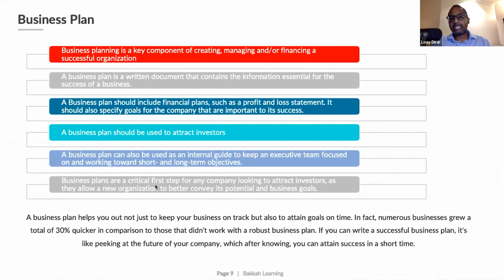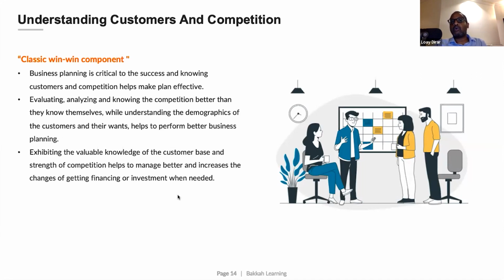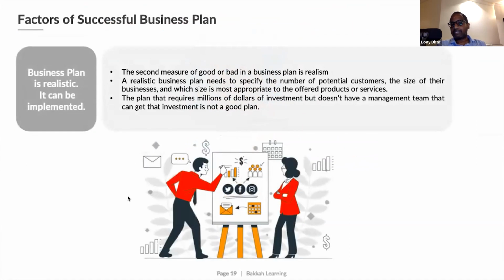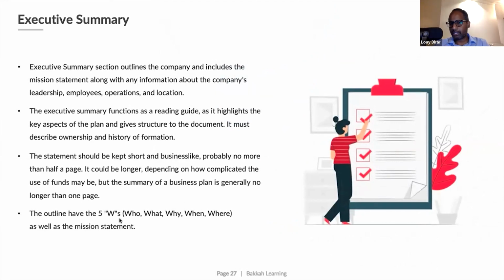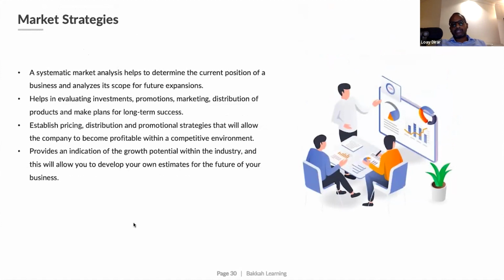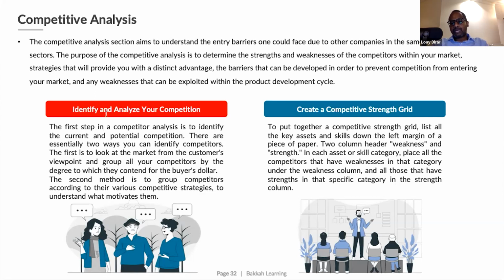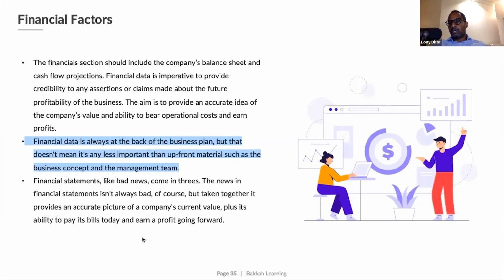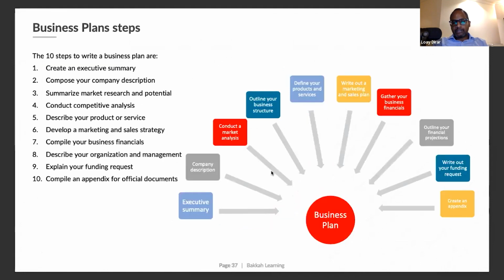How to Create a Business Plan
A business plan is a document that is intended for both the external and internal audiences of a company. The purpose of a business plan, for example, is to attract investors before a company has achieved a substantial level of success. In addition, it can assist in obtaining financing from financial institutions. That’s why learning how to create a business plan is a must!

Although business plans are particularly useful for new companies, they should be developed by every organization. To ensure the plan remains effective, it should be reviewed and updated periodically to reflect any goals that have been achieved or have changed. It is not uncommon for an established business to create a new business plan when it decides to change directions.

Although tons of efforts might be exerted, a business plan can still fail to operate!

Why Do Business Plans Fail?

Even with a well-conceived business plan, your company may fail, especially if you fail to follow through with the plan. It is always a good strategy to have strong leadership focused on achieving the plan. Even after following a plan, if your projections are based on poor assumptions, you may be surprised by cash flow shortages and budgets that are out of control. The economy and the markets can also change. A business plan that does not incorporate flexibility may not allow you to pivot to a new course when necessary.

We talked in our free workshop “How to Create a Business Plan” about the following topics:

🔘 Importance of Business Plan
🔘 Factors of a Successful Business Plan
🔘 Elements of Business Plan
🔘 Steps of Building a Business Plan
🔘 Tips to Write a Business Plan
🔘 Business Plan Template

Tune in for more fun sessions with Bakkah!